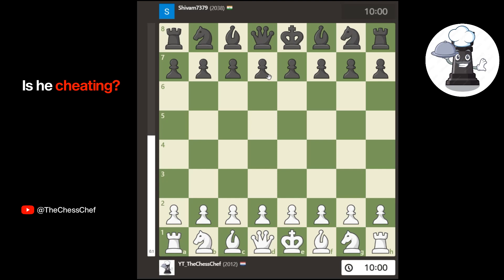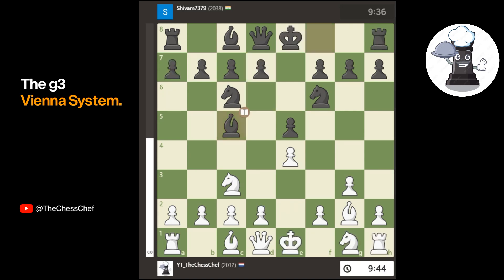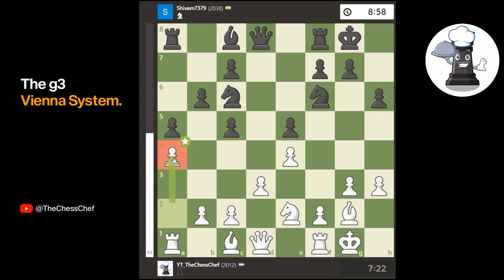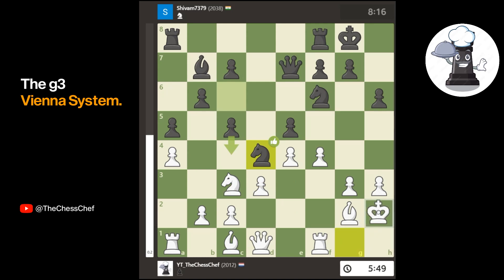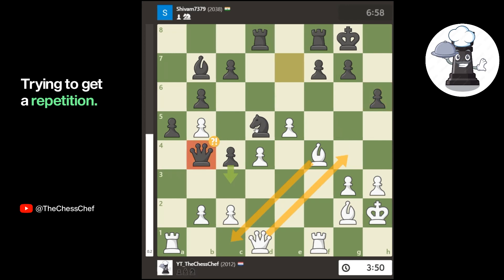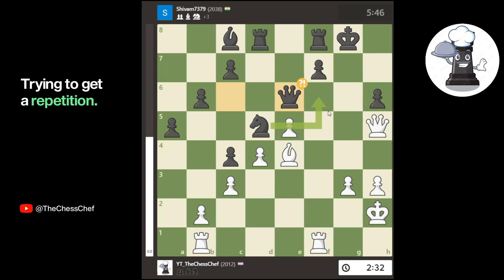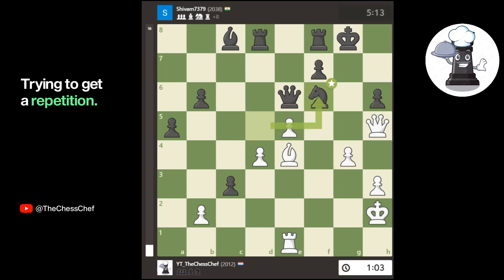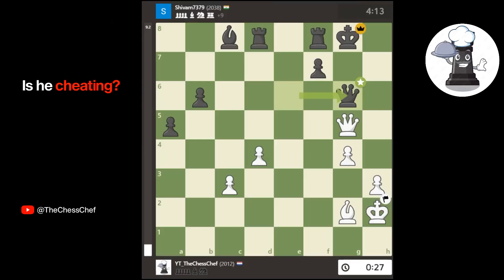Road to 2200 #3 - A cheater crushed my g3 Vienna?!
In my road to 2200 I encountered what seems to be an account that uses outside help from an engine. He mostly played best moves and chose to play some second and third best engine moves as well. Take a look for yourself and tell me what you think!

I give a good description of how to play the g3 Vienna system. A system means that you play the same moves almost every time and the plan in the middlegame is always to get a kingside pawn storm going.

Sadly I didnt manage to win this game but there were some very instructive moments that you could all learn a lot from!

Graphics and Visuals by : Leo